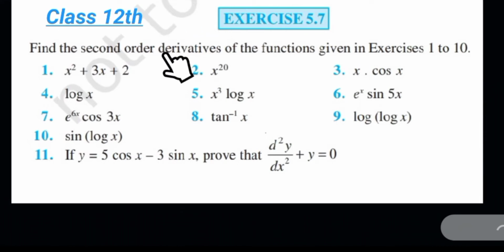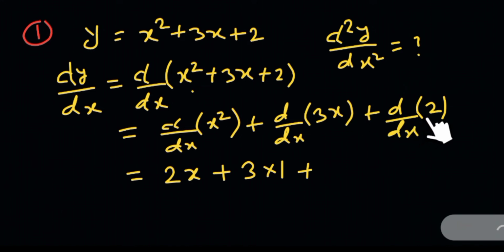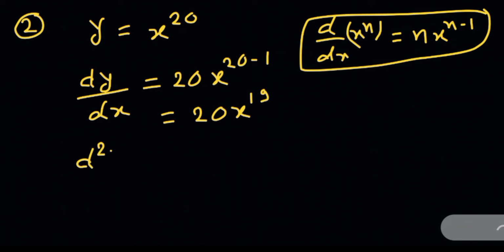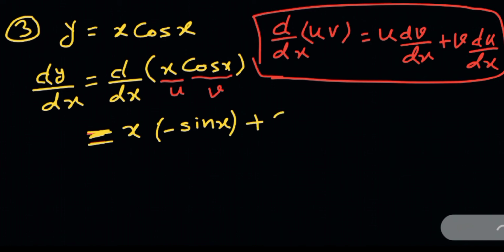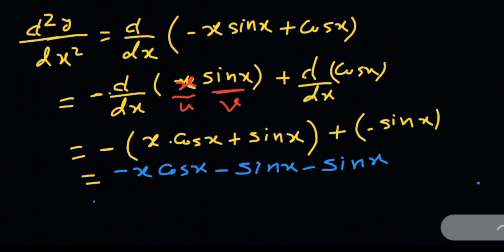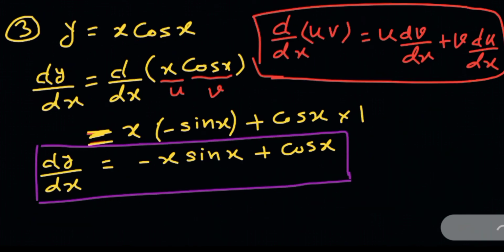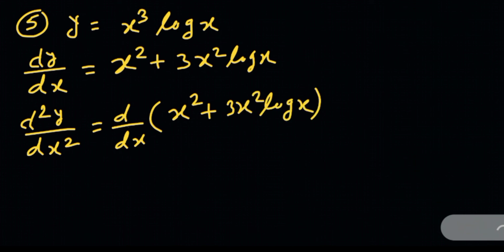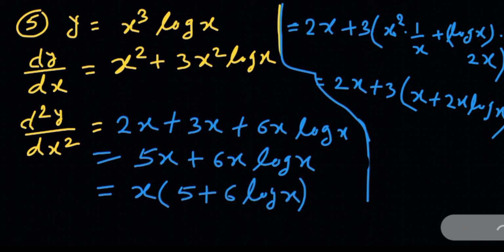Exercise 5.7 : Find Second order derivative || Class 12th Mathematics